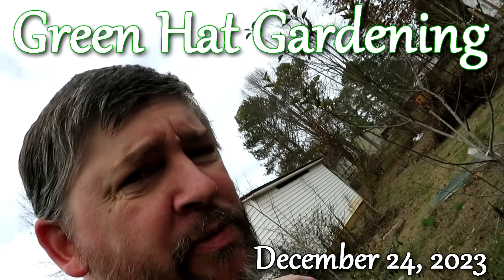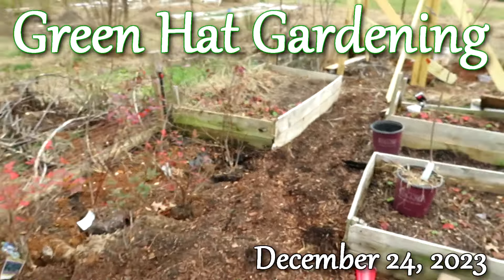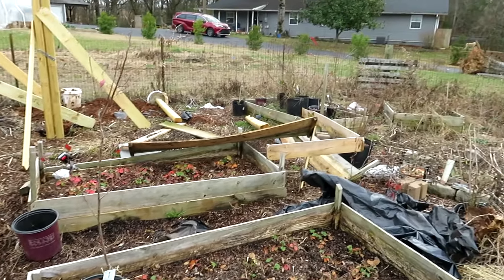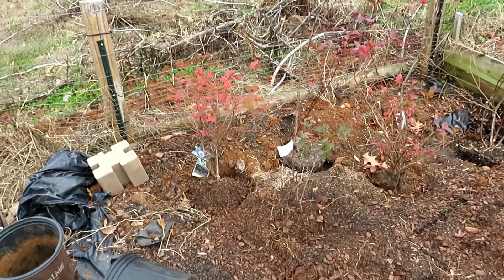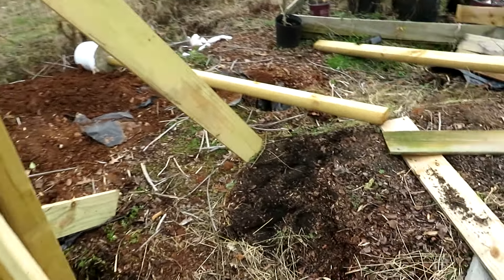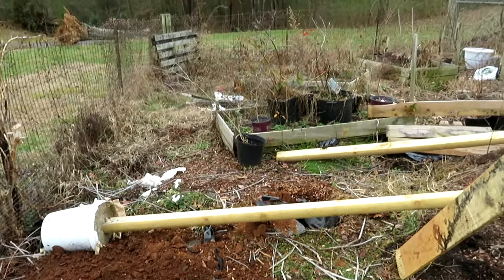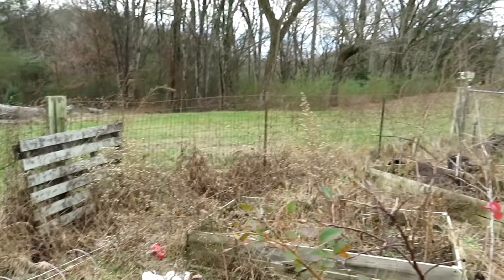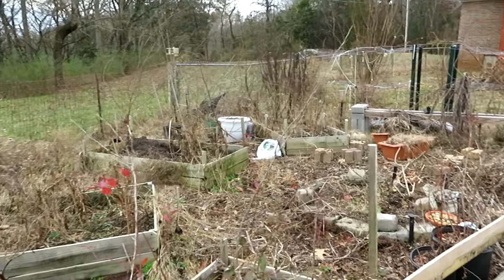Building the Greenhouse, part 1 / Winter Garden Update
We're building a greenhouse! What I've got done so far, plus, a late December look around the garden, and talk of things to be done.